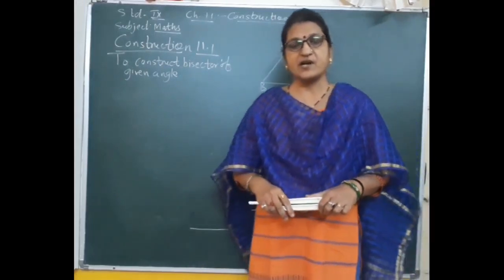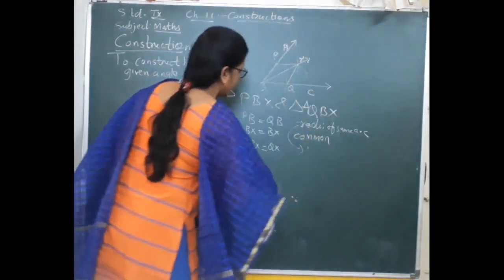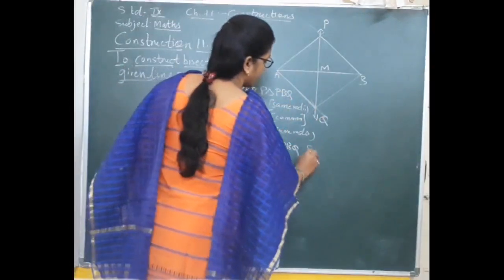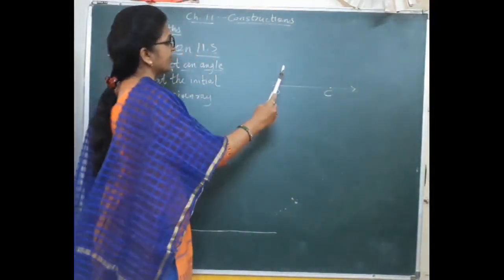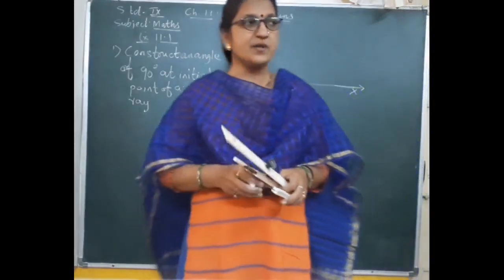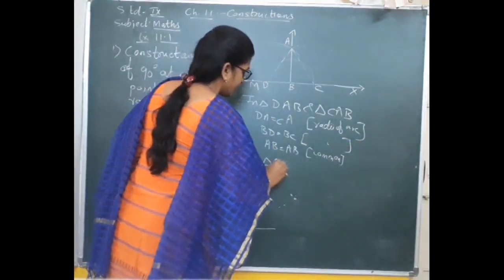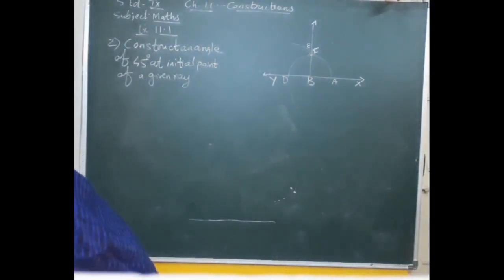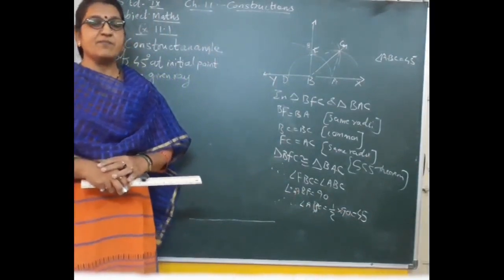17TH DEC 2020 STD-9TH SUB- MATHS CH 11 CONSTRUCTION